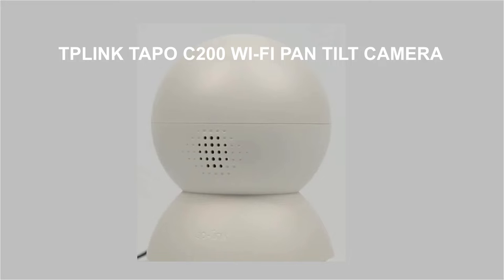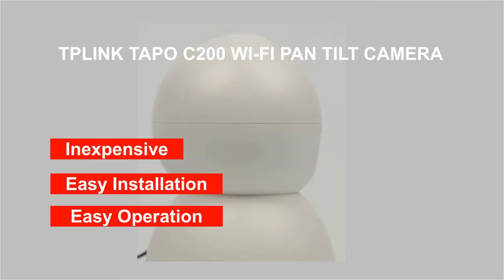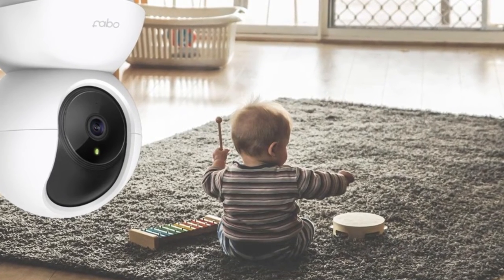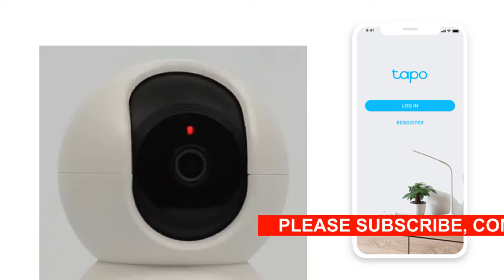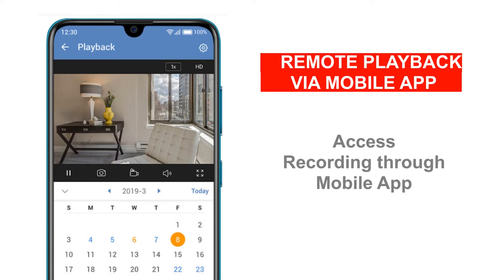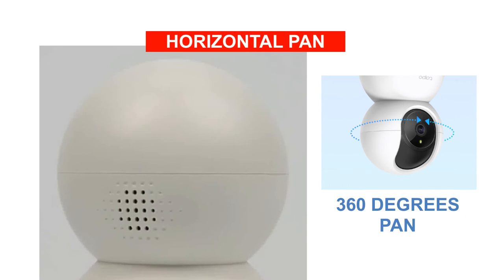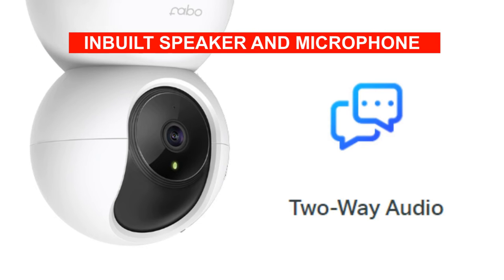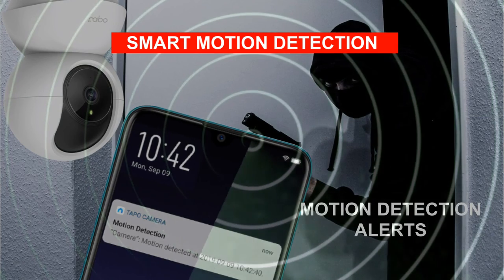Best Wireless CCTV Camera For Shop, Best Wireless Security Camera System For Home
1. CP PLUS HD Wi-fi, 2-way talk, 360° Home Security Camera
2. Spy Pen Audio / Video CAmera

***It's not the promotion video